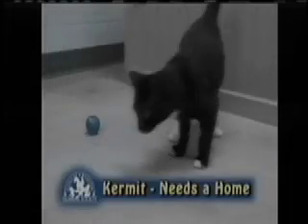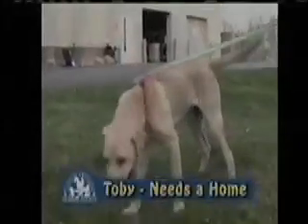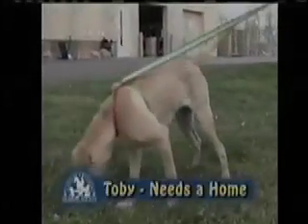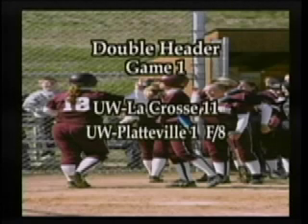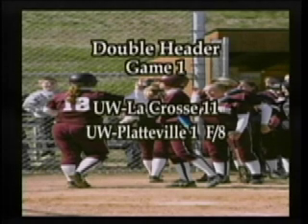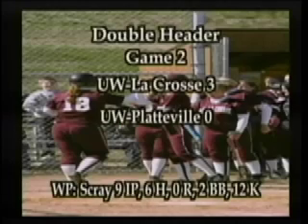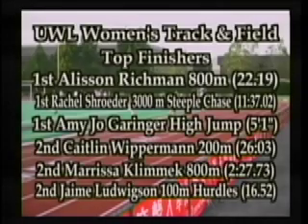Week In Review 4/5/12 PART 3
An in depth look at what is happening in the news on campus. This program is organized like a regular daily newscast with sports included. The program is broadcast LIVE every Thursday afternoon at 4:30 p.m. This week Brett Bailey and Courtney Duerwachter host.  They are joined by Jason from Outdoor Connection.